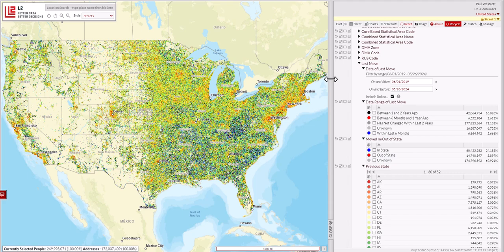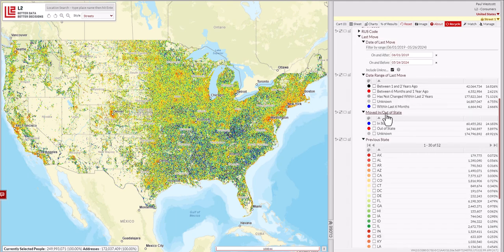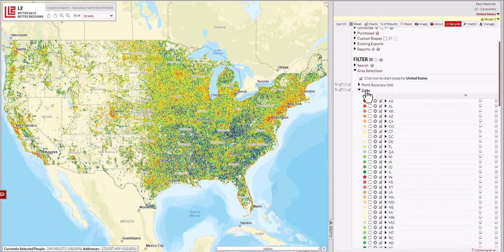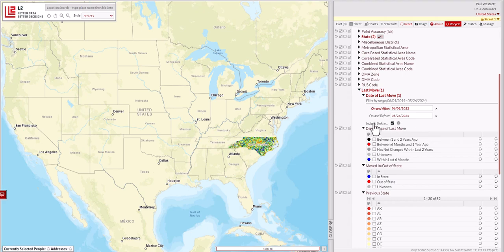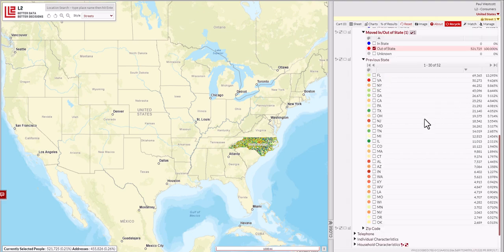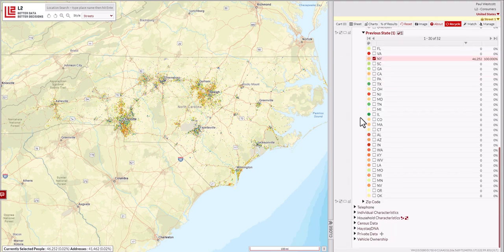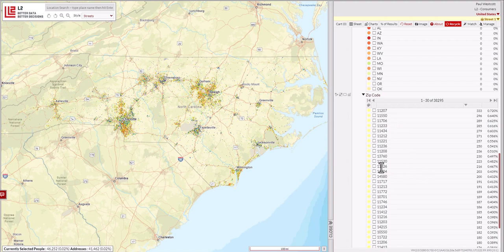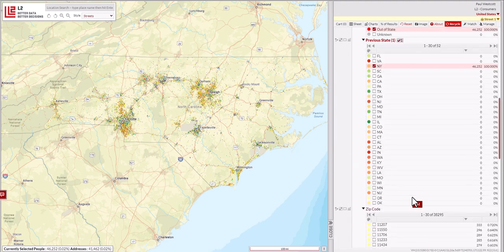L2 DataMapping consumer "Mover" branch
Learn how to use and dive into data on the most recent moves made by individual consumers across the United States.